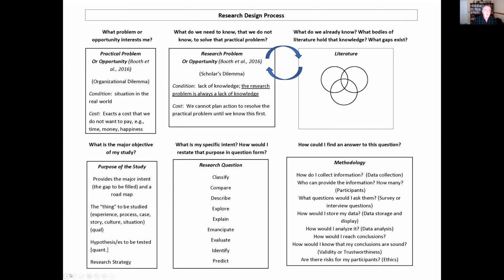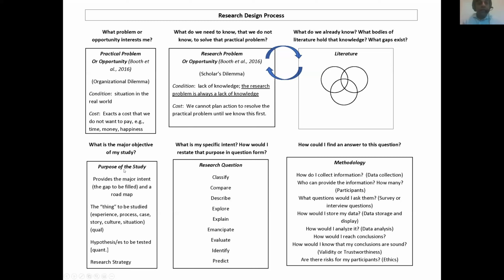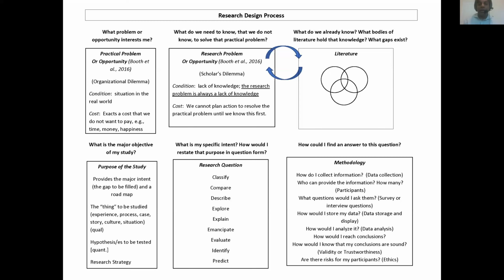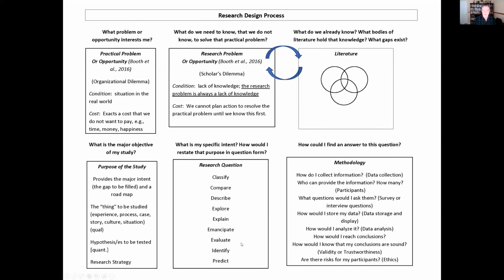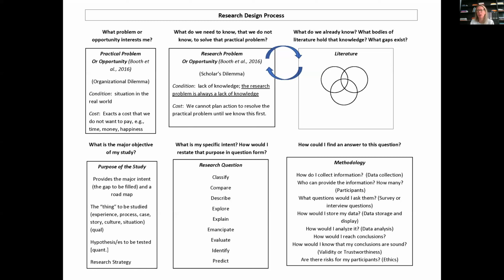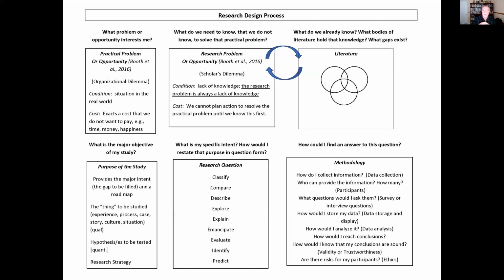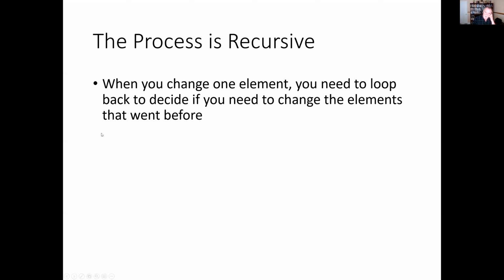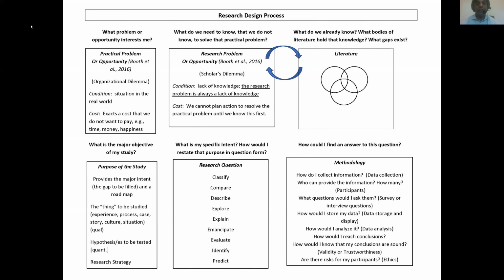The Research Process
An overview of the steps in research design.